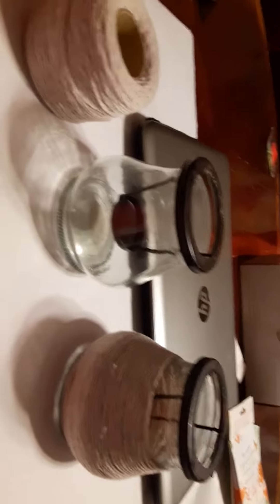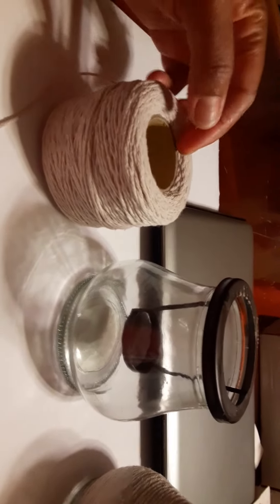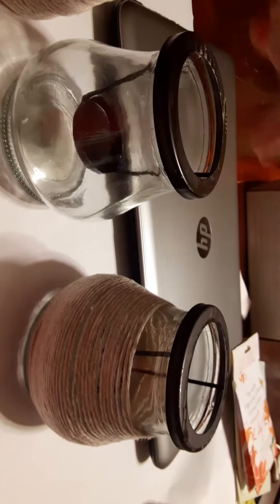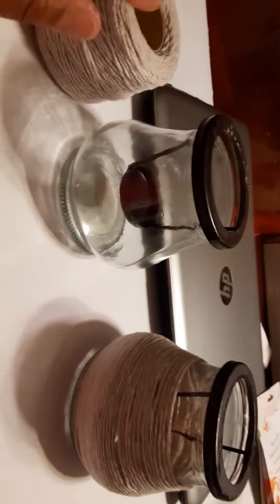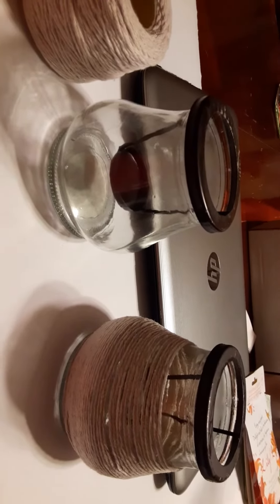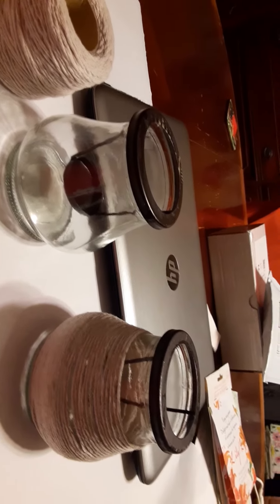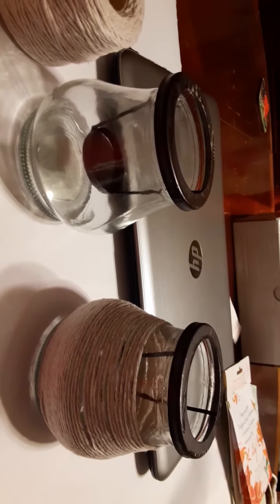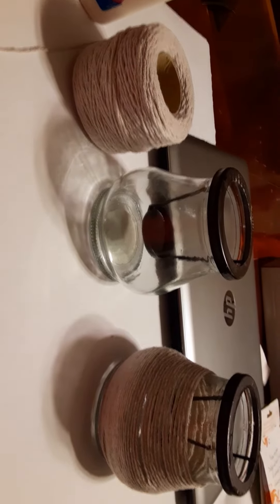Look What I Made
Dollar Tree items transformed.